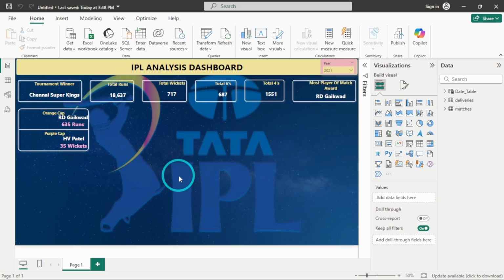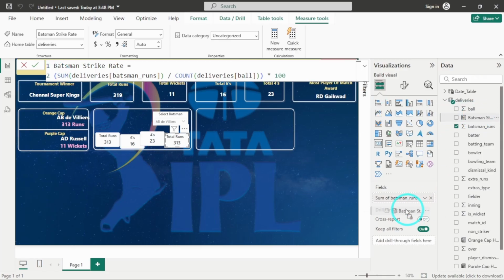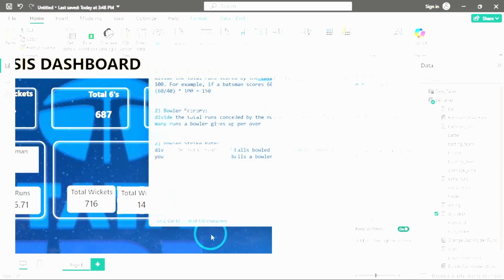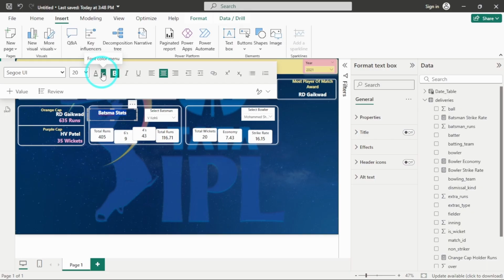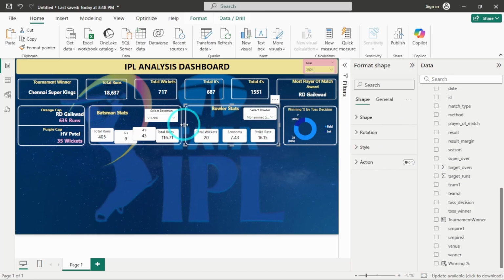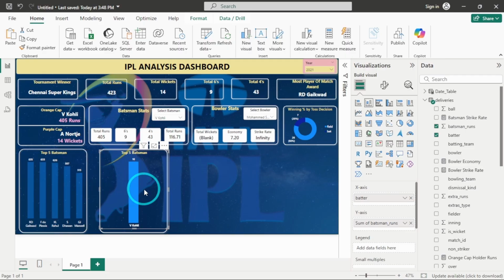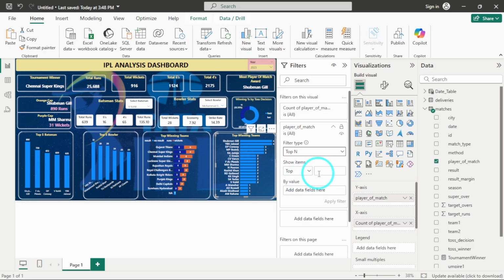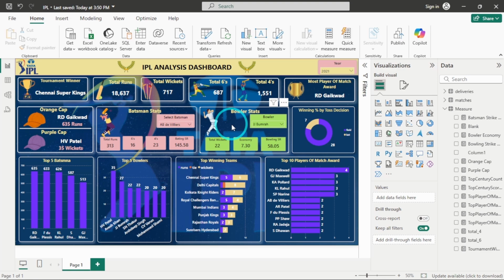Build! Amazing IPL Analysis Dashboard (PART 2) In Power BI Start To End 2025 | Data Analyst Project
Welcome back to DataMinds Academy!

(You can download the Data Source, Logos & Background Image from above link)

This is Part 2 of our step-by-step guide on building an IPL 2008–2024 Analysis Dashboard in Power BI. In this continuation video, we take a deeper dive into advanced features, fine-tuning the visual elements, and enhancing the interactivity of the dashboard to make it more insightful and presentation-ready.

We focus on improving the user experience, implementing advanced visualizations, optimizing the dashboard layout, and showcasing actionable insights derived from IPL statistics. Whether you're a beginner or a practicing data analyst, this part will help you understand how to refine a Power BI dashboard and transform raw data into meaningful stories.

If you've already seen Part 1, this episode completes your project, giving you a professional portfolio-worthy dashboard. If not, make sure to check Part 1 to follow the full process from scratch.

This IPL Dashboard Power BI project covers data from 2008 to 2024 and helps you analyze player performance, team stats, win ratios, and much more.